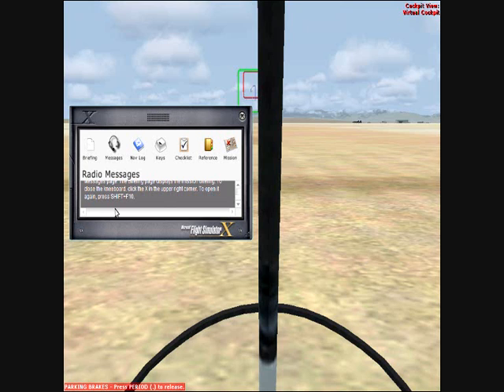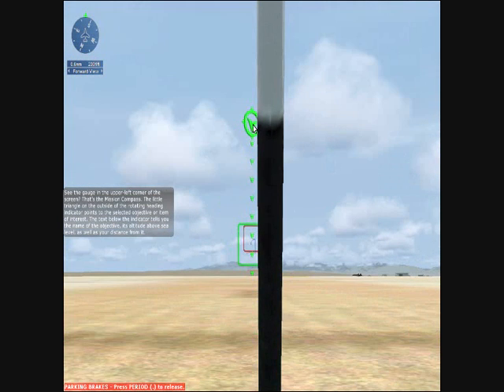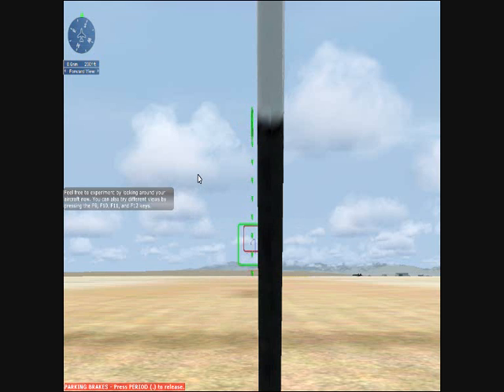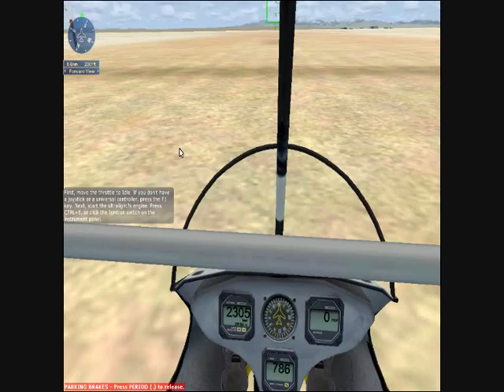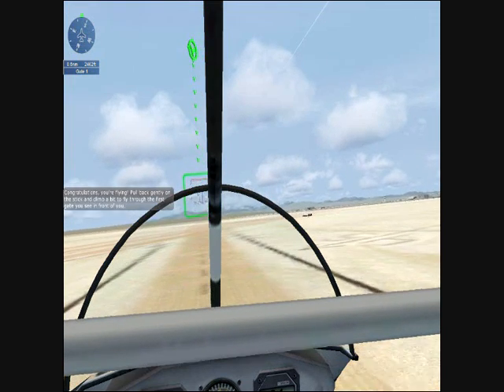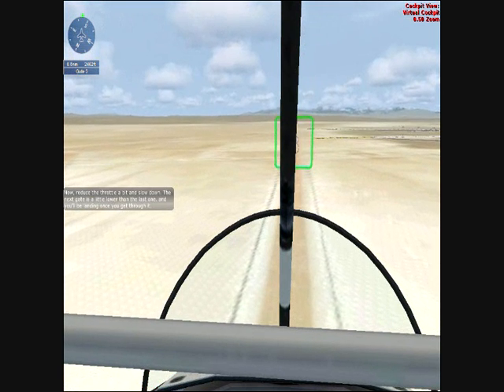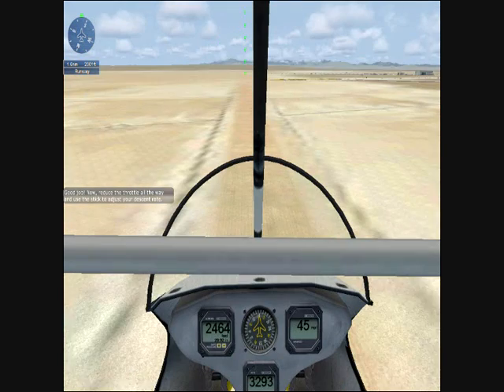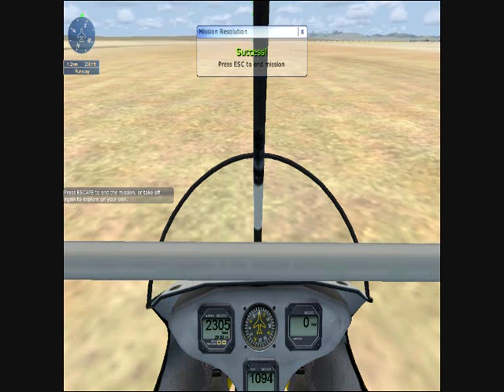FSX: Tutorial 1 (First Takoff)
This tutorial will introduce you to the kneeboard, how to start the engine on a trike, and how to takeoff and land on a trike. After that, you can quit the mission or explore around Edwards, as you can see there are 3 Blackbirds and you can get a badge for spotting them.